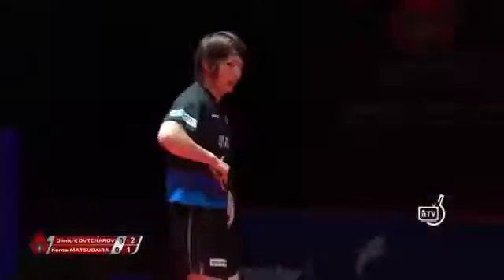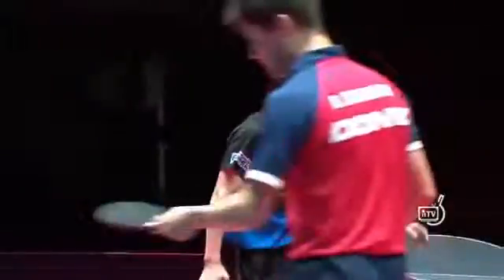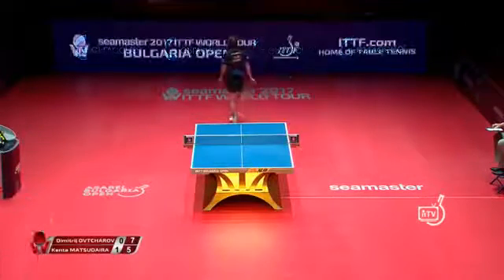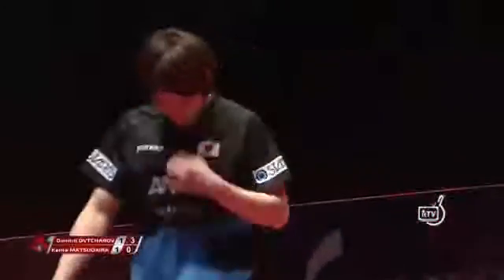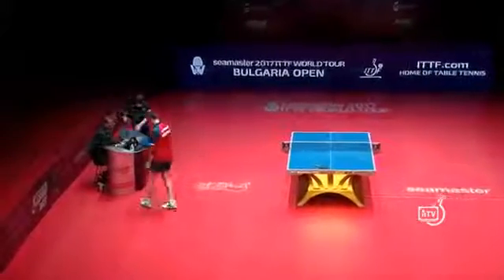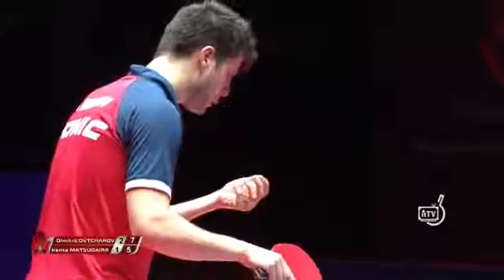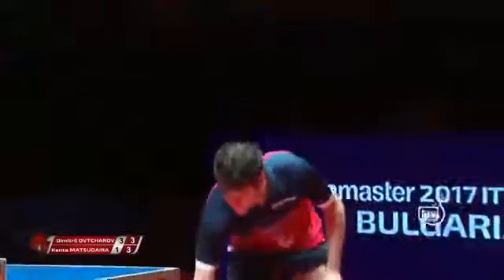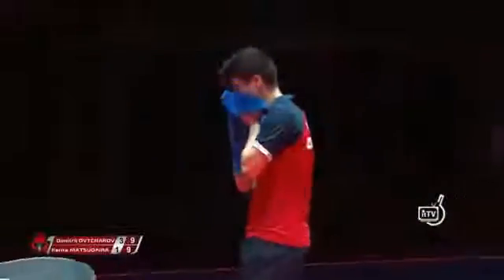Dimitrij Ovtcharov vs Kenta Matsudaira Final Bulgarial Open 2017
table tennis videos